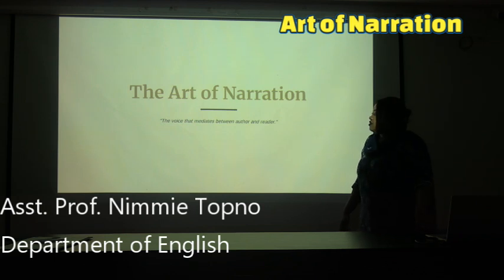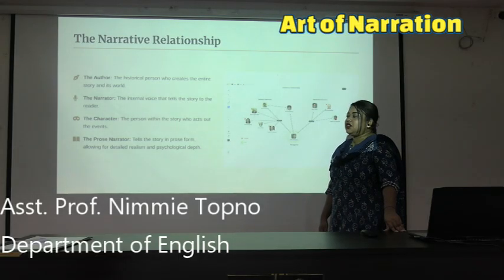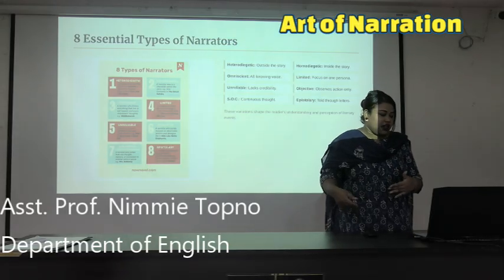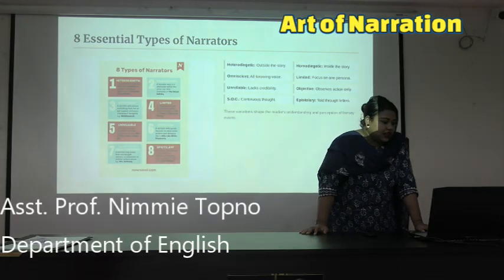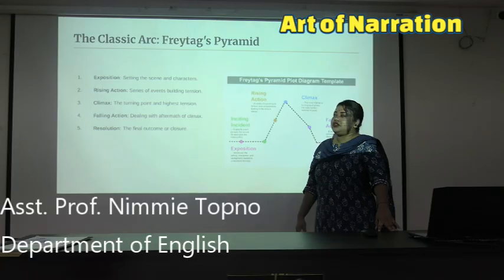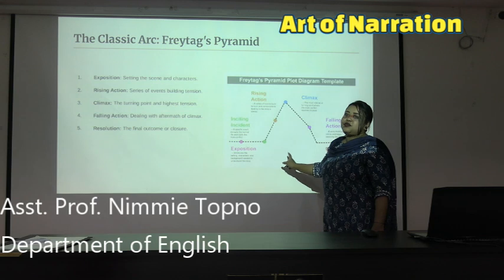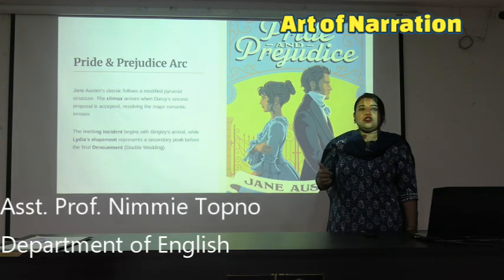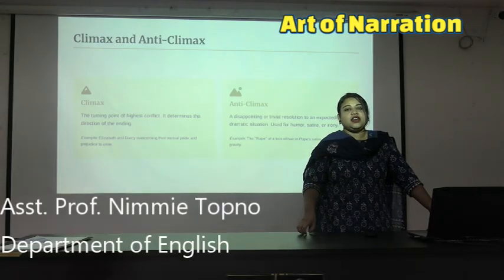5 Art of Narration I NEP-BA-ENG I Xavier College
St. Xavier's College, Simdega is located in Dhwaipani Simdega, Jharkhand, India. the college has best infrastructure to give best education to the students of today. the college focusses on the education learning, value-based learning, critical thinking, analytical learning. The learning campus is students friendly where teachers understand the academic journey of a students and support them to understand life mission of higher education. The college focusses on life and character formation which is the goal of education which leads every student to be a good citizen of the nation and good human being in the society. Every Xaverian is expected to be responsible of self, others, society and nation.